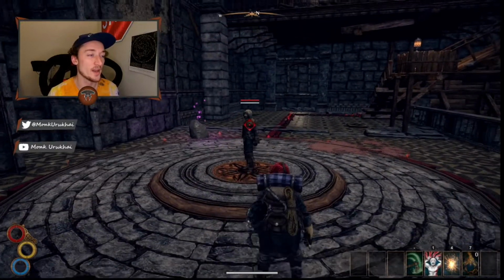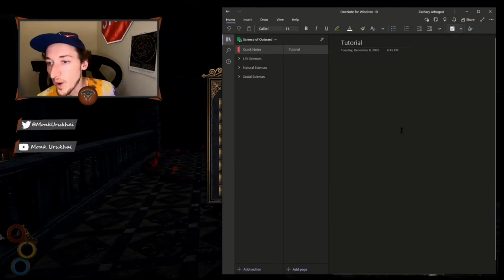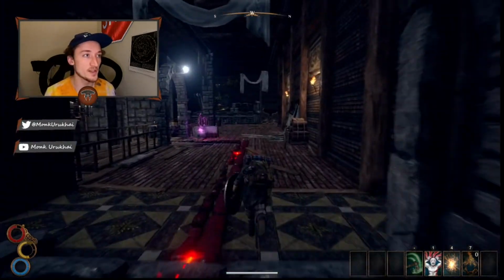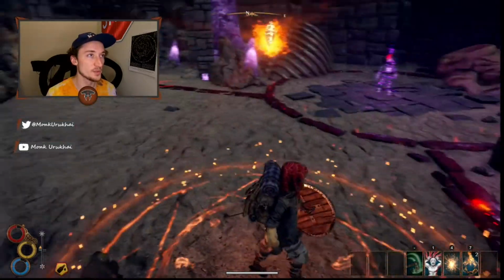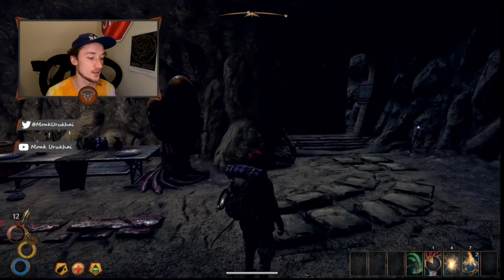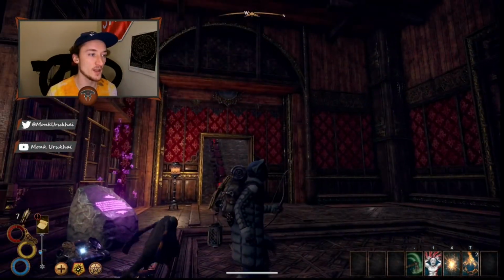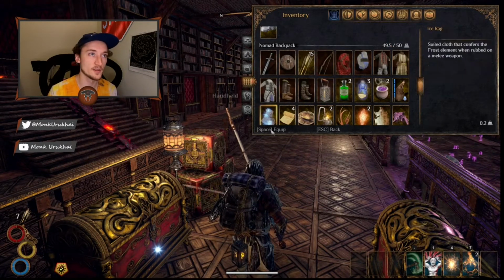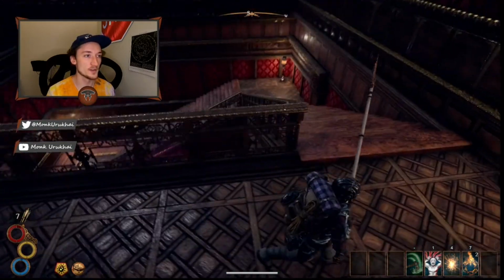The Science of Outward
This is a series I mostly run on my Twitch and upload highlights to Youtube. We will be using the four tenants of the Scientific Method; Observation, Hypothesis, Test, and Conclusion in order to crack the code of the Outward Wiki.